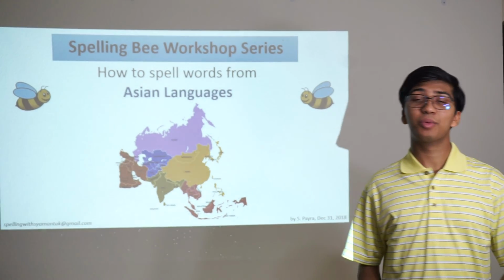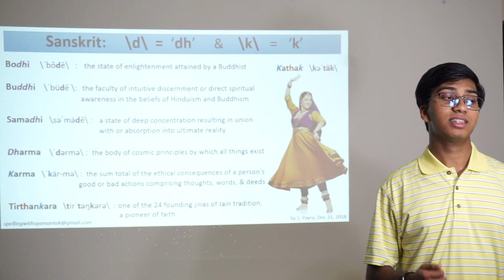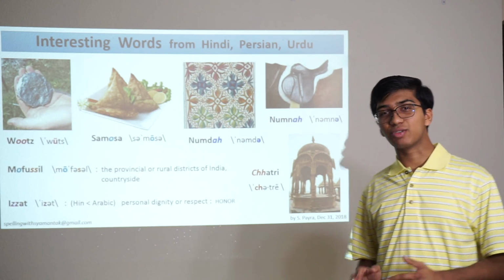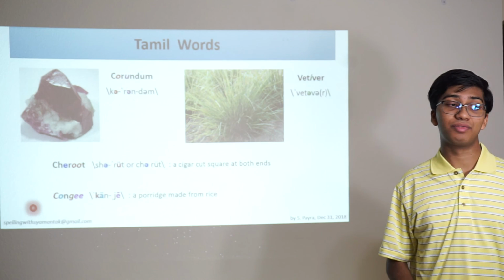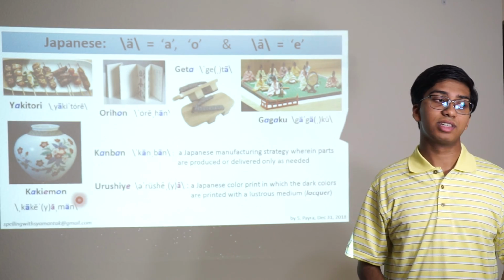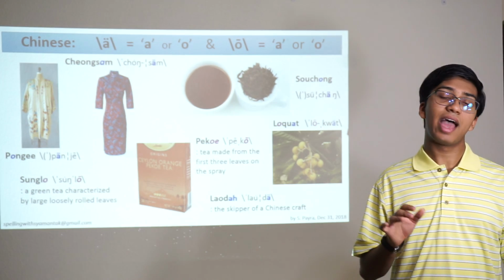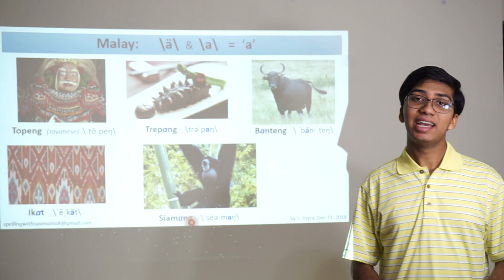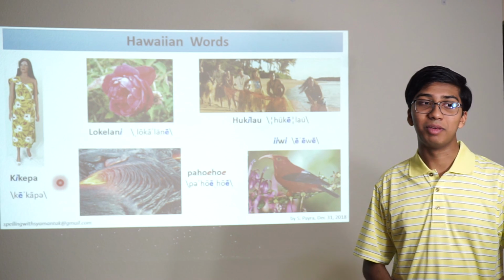How to Spell Words from Asian Languages (7/9) - Spelling Bee Workshop Series by Syamantak Payra